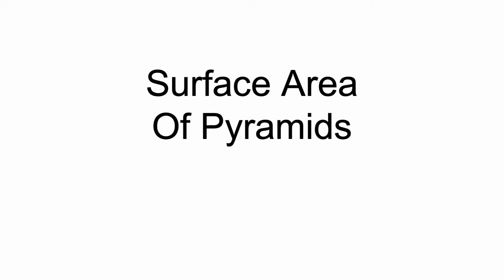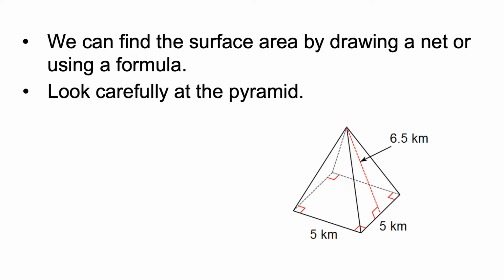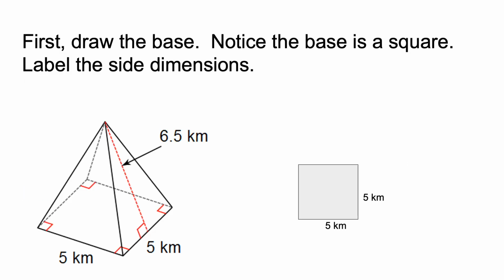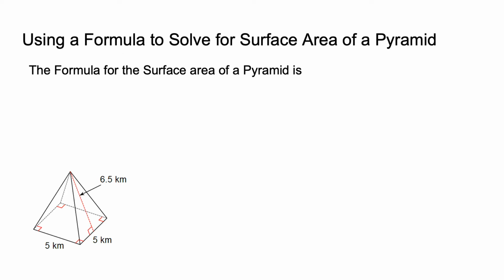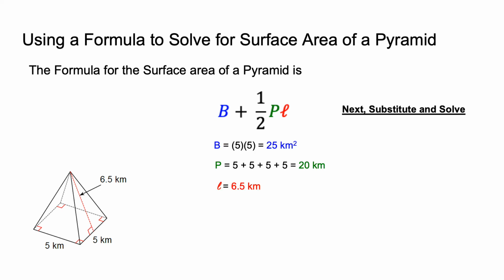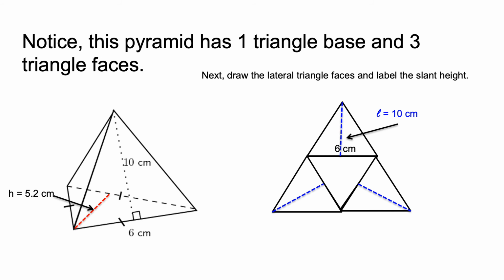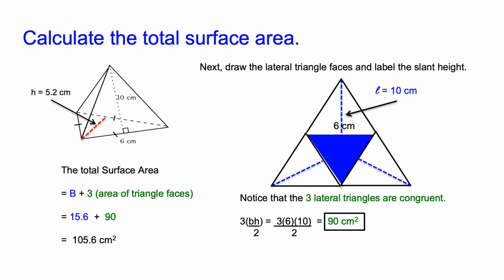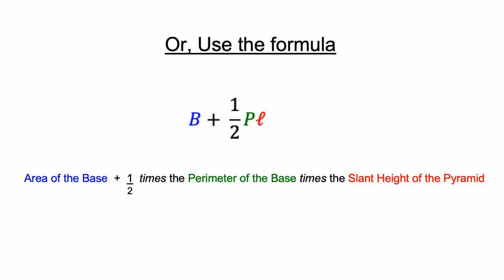Surface Area Of Pyramids final